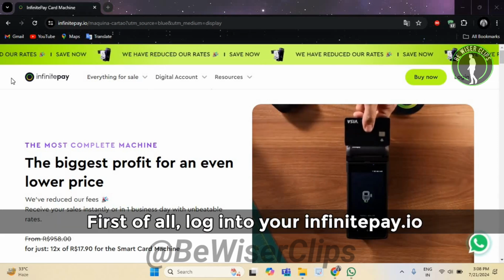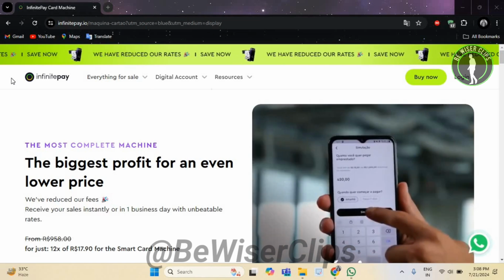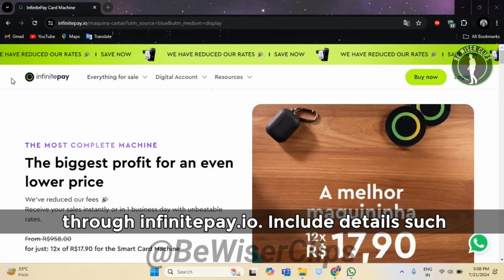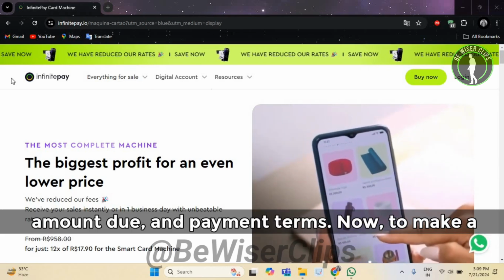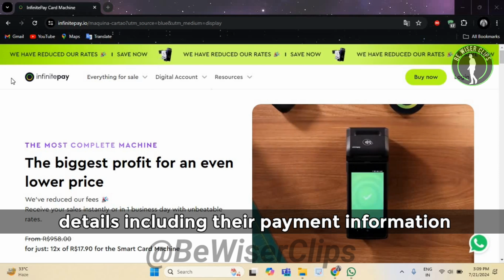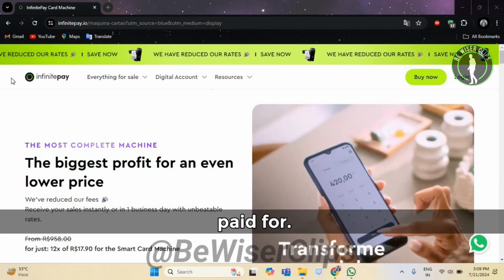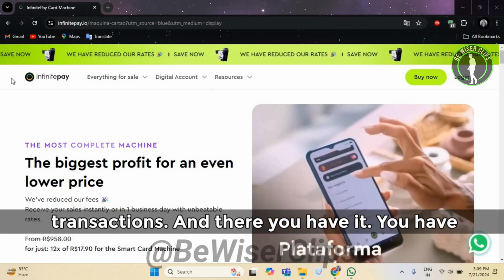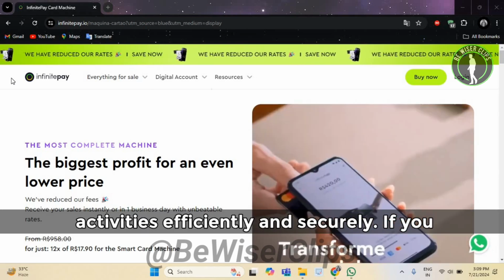How To Use Infinitepay For Educational Services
This video shows you How To Use Infinitepay For Educational Services Infinitepay.io Tutorials! Watch this Video till the end to learn How To Use Infinitepay For Educational Services Infinitepay.io Tutorials.

Were you able to figure out How To Use Infinitepay For Educational Services Infinitepay.io Tutorials Share this with your friends who want To Use Infinitepay For Educational Services Infinitepay.io Tutorials.

Problem Solved in this Video-:

What Do you Think of How To Use Infinitepay For Educational Services Infinitepay.io Tutorials?